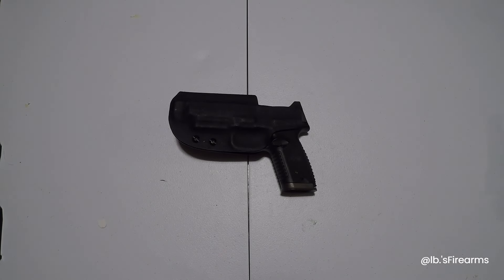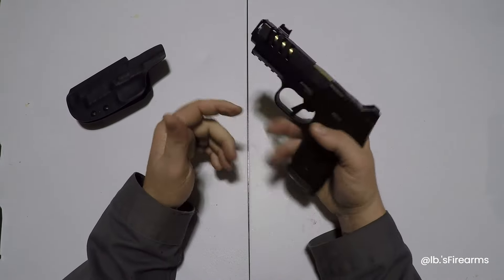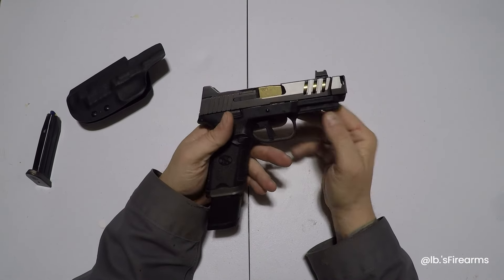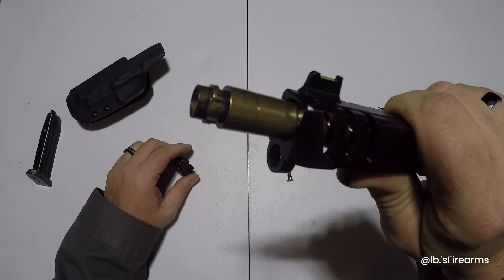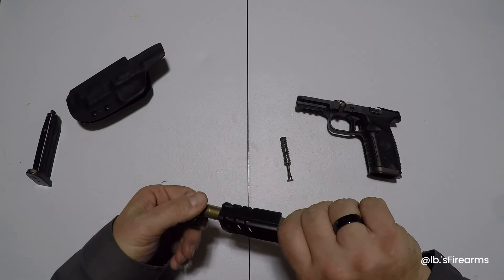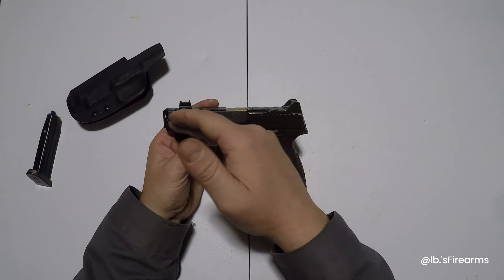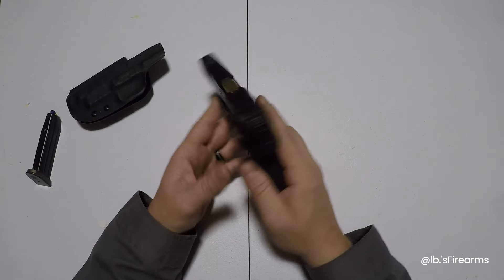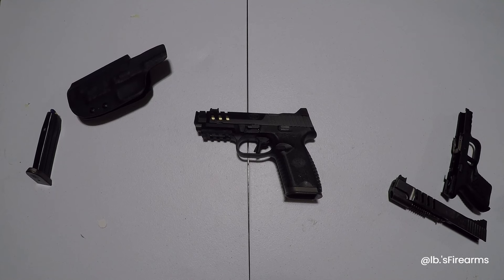FN 509 CC Edge XL - Is it really that easy to put one together?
Come follow me on Truth Social: @lbsFirearms

Welcome back, Pound here from @lb.'sFirearms, I hope you all enjoy this 7 min first impressions of the one I put together with an LS frame and a CC slide.

Have an idea for a next video?  Drop a comment.